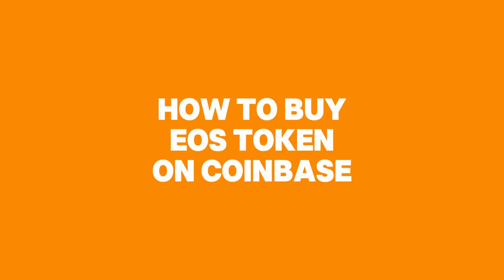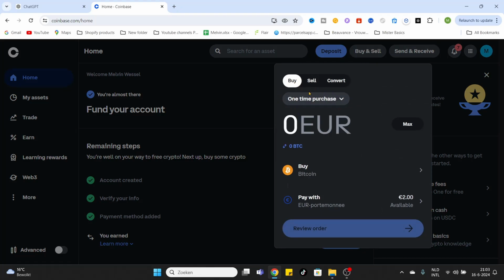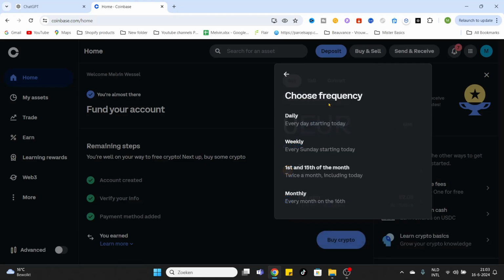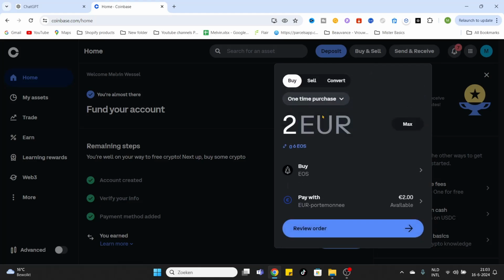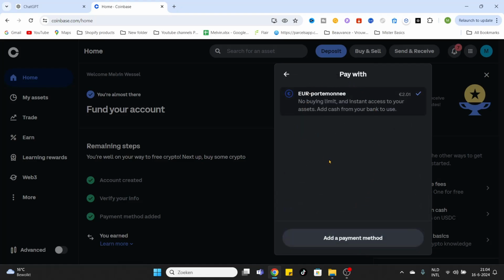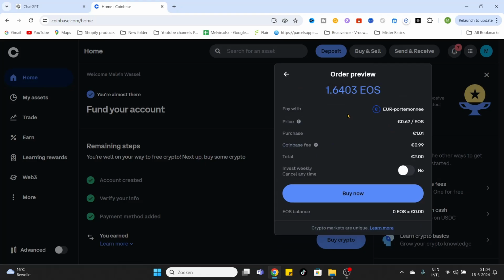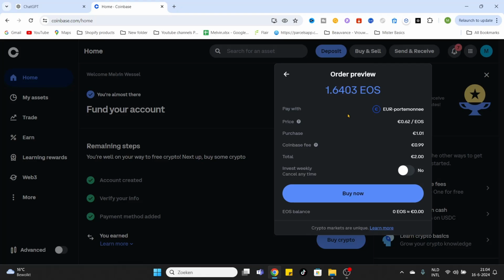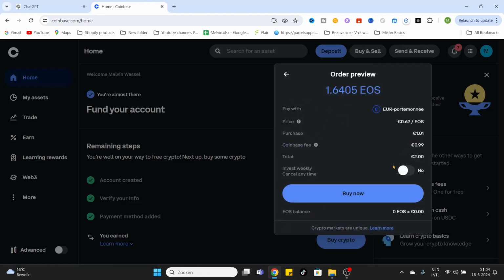How to Buy (EOS) EOS Network Token on Coinbase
How to Buy (EOS) EOS Network Token on Coinbase? Learn how to buy (EOS) EOS Network on Coinbase with our detailed, step-by-step guide. This tutorial walks you through every stage of purchasing EOS token on Coinbase.

Get ready to make your first EOS Coin purchase. Whether you’re a beginner or just need a refresher, our guide is designed to make the process quick and simple. With the growing popularity of EOS Network Token, it’s crucial to understand how to navigate Coinbase effectively.

Watch this video and start your cryptocurrency journey today!